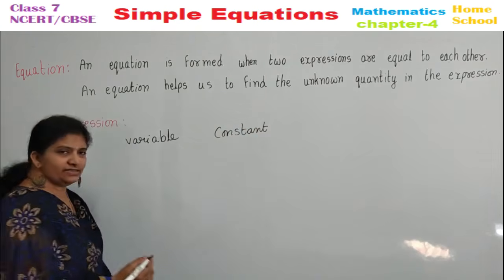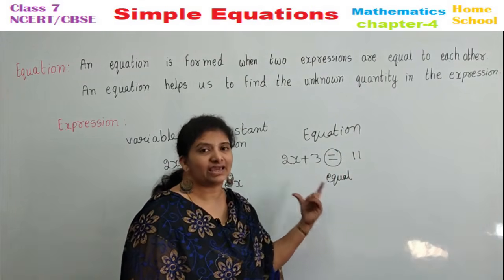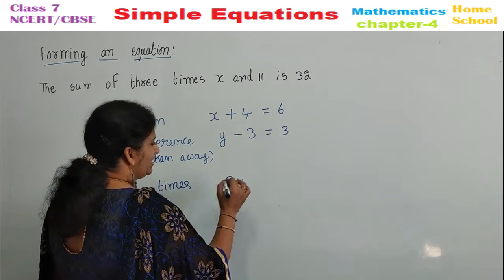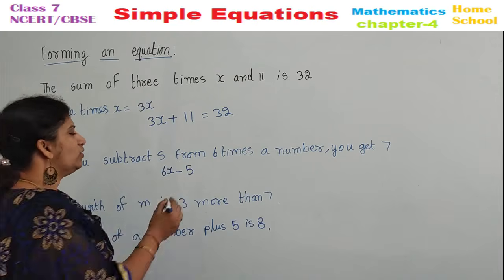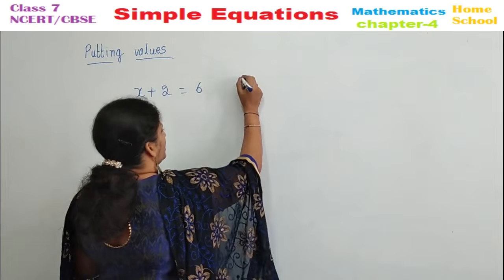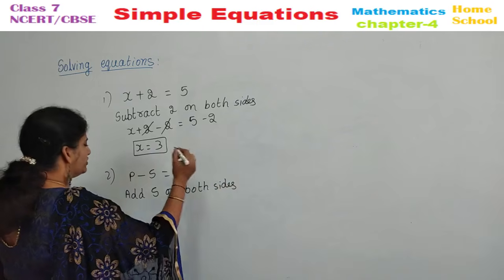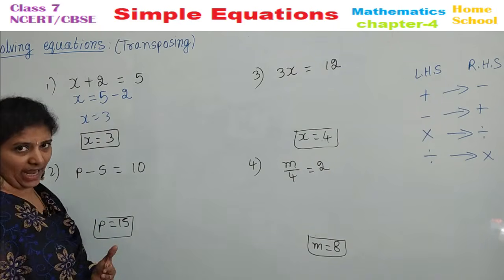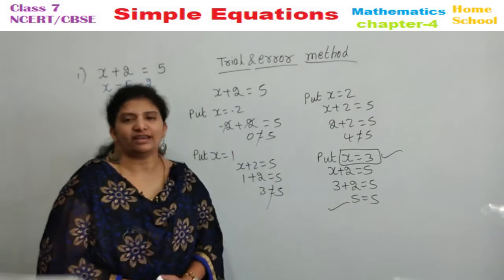Simple Equations| Part-1| Class 7|Introduction|Mathematics| NCERT / CBSE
Chapter-4(Simple Equations) solutions for class 7th mathematics NCERT/CBSE syllabus